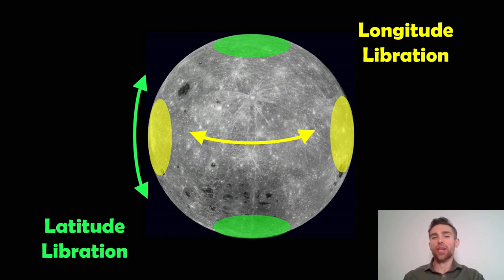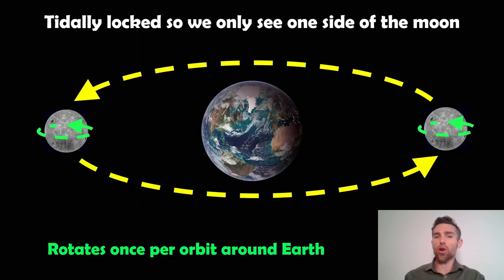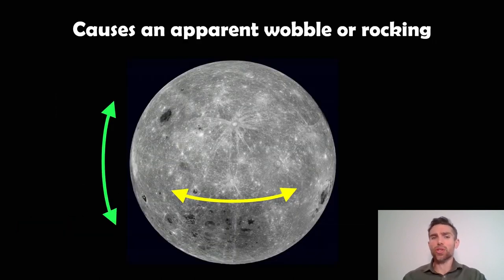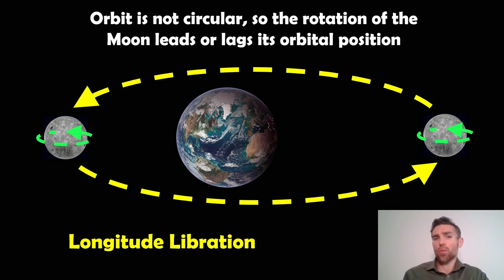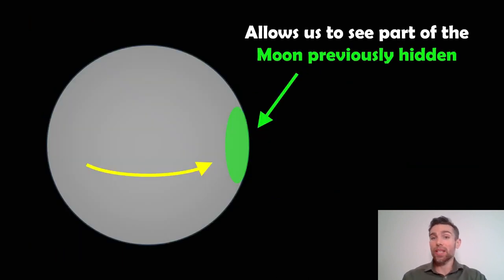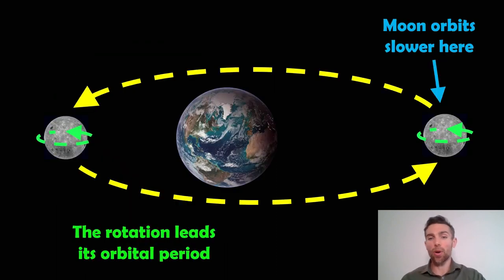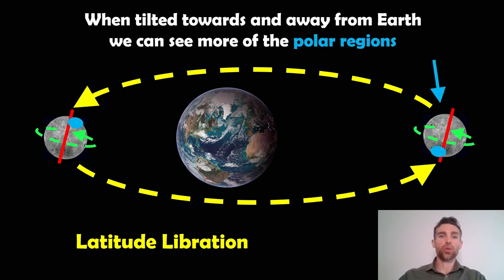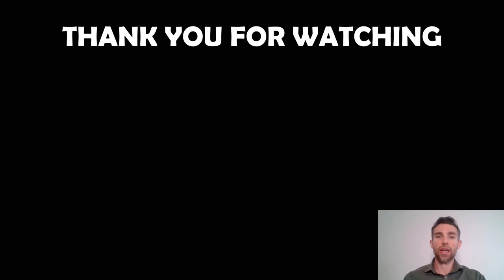Lunar Libration Explained: The Science Behind the Moon's Wobble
Welcome, my name is Phil, and in this video, I explain what causes the Moon to appear to wobble.

Lunar libration refers to the oscillating motion of the Moon, which allows observers from Earth to see slightly different portions of the lunar surface over time. This phenomenon occurs due to a combination of several factors but the main ones discussed in this video are:

Orbital Eccentricity: The Moon's orbit around Earth is not a perfect circle but an ellipse. As a result, the Moon's orbital speed varies: it moves faster when it is closer to Earth (at perigee) and slower when it is farther away (at apogee). This variation in speed causes the Moon to appear to wobble slightly, a motion known as libration in longitude. This allows us to see about 6 degrees further around the eastern and western edges of the Moon over the course of its orbit.

Axial Tilt: The Moon's axis is tilted by about 6.7 degrees relative to its orbital plane around Earth. This tilt means that at different times in its orbit, observers on Earth can see slightly more of the northern or southern lunar hemispheres. This is referred to as libration in latitude.

Combining these effects allows observers on Earth to see up to about 59% of the Moon's surface over time, despite the Moon keeping the same face roughly directed towards Earth (due to synchronous rotation).